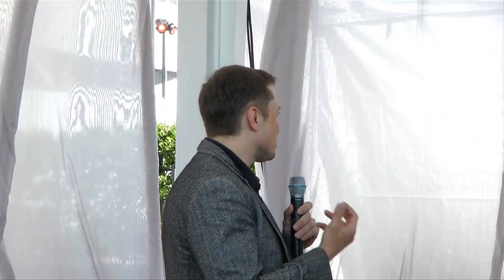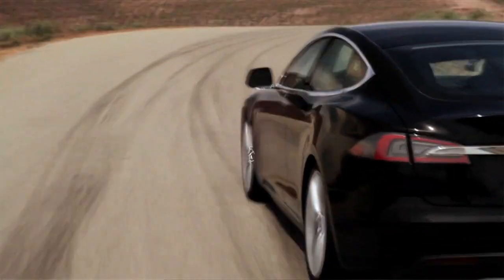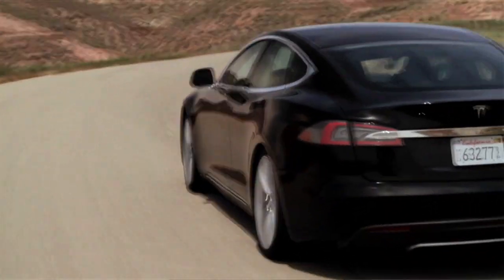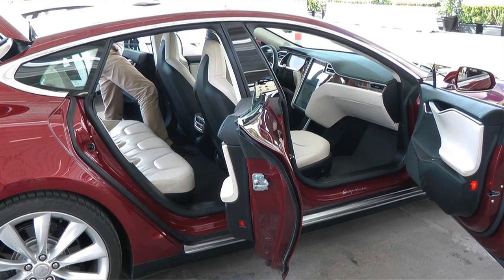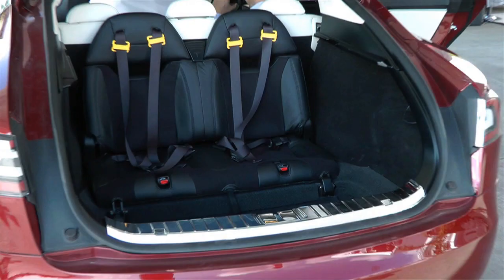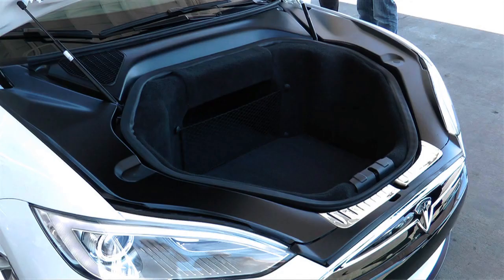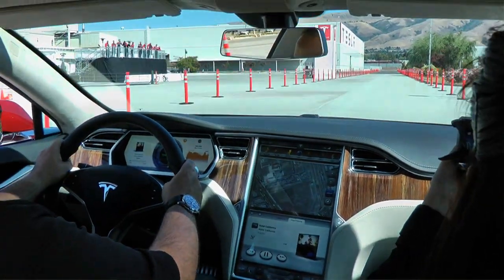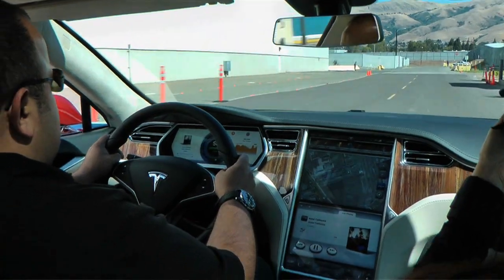Tesla Model S Beta.mov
Onthulling en eerste testdrive van de Tesla Model S